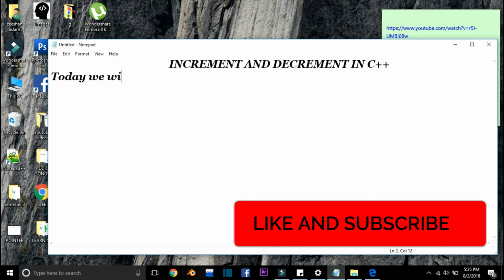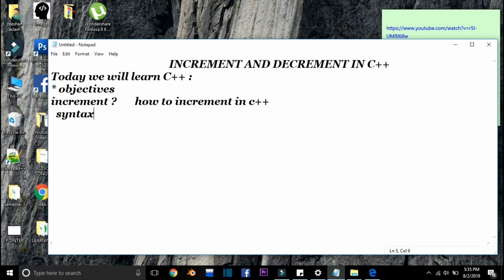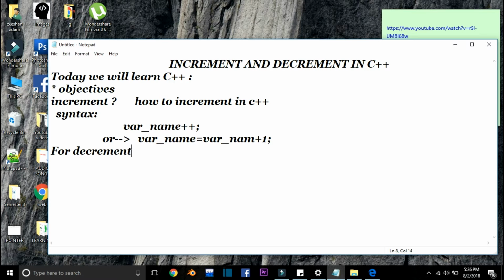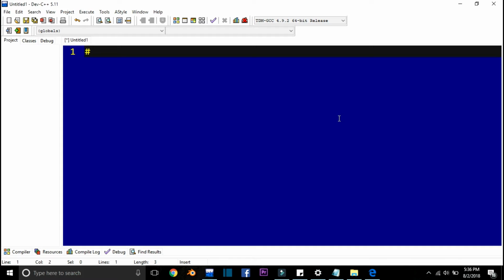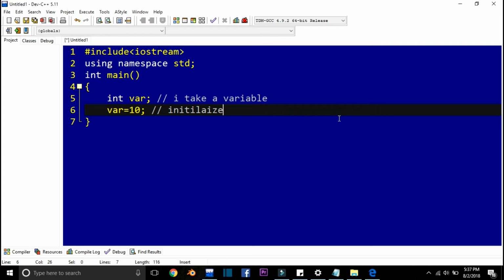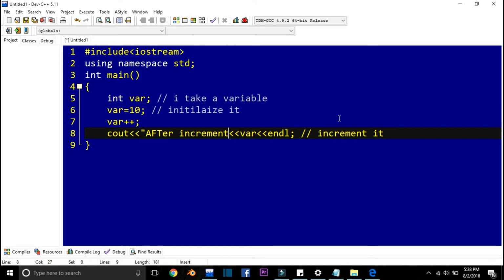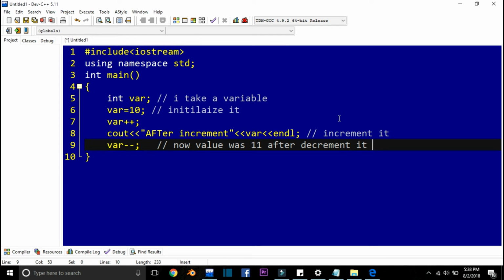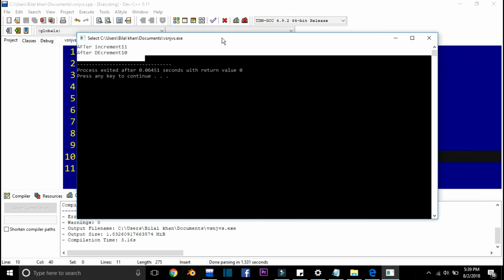Increment and Decrement C++ (learn_code)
This program will help you to undertand !
What is increment ? syntax?
waht is decrement? syntax?
example With DEv C++ tool